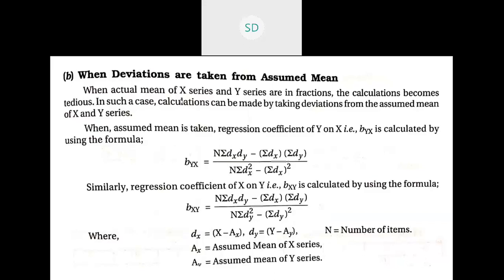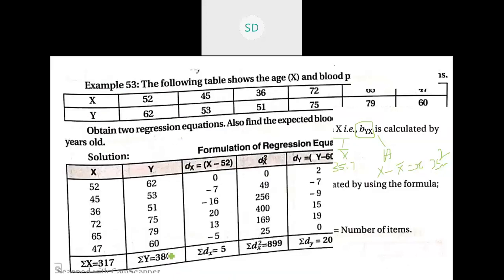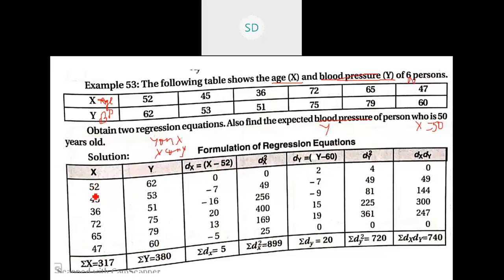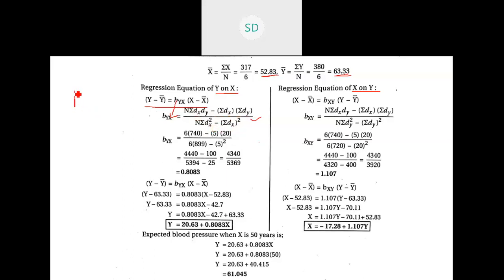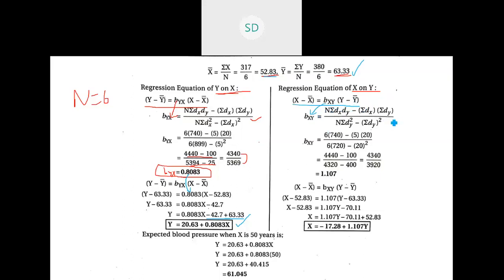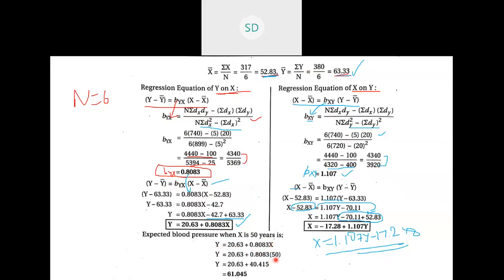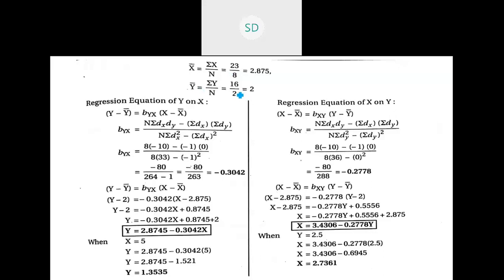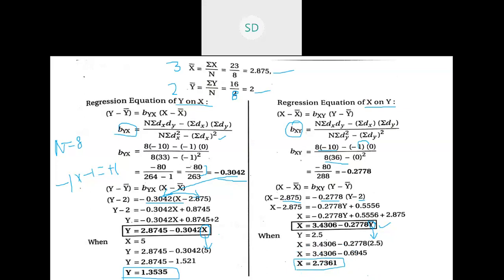Regression analysis - problems solved class 15